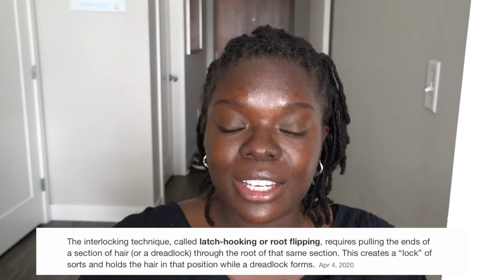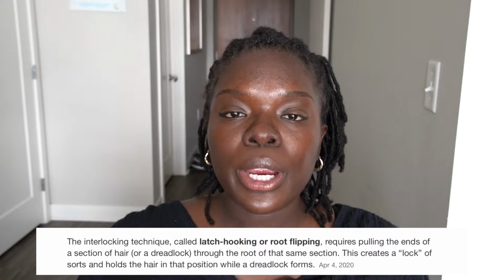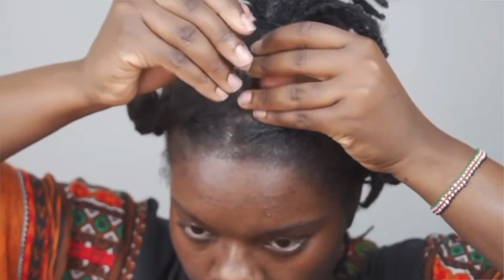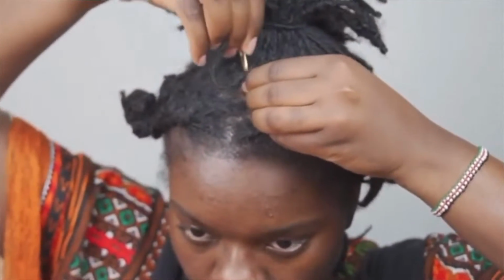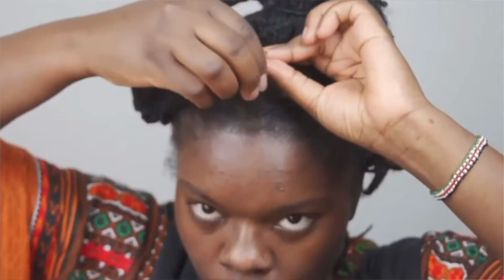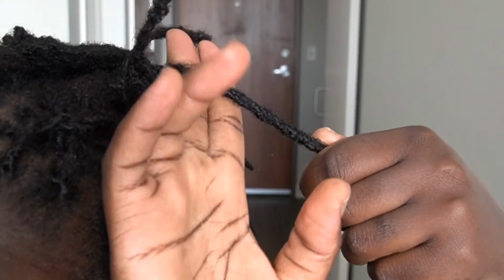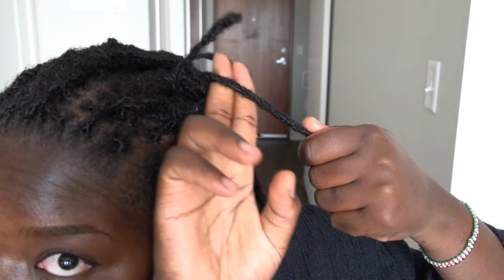Why I choose to Interlock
In this video I talk about what led me to choose interlocking as a method of maintaining my locs. There is a lot out there about the negative side of interlocking, in this video, I talk about my positive experience.

//FYI
I self Started my locs on August 2019 with two strand twists

//MUSIC